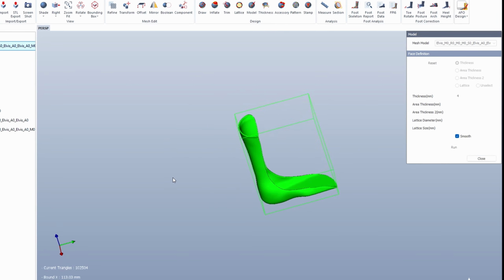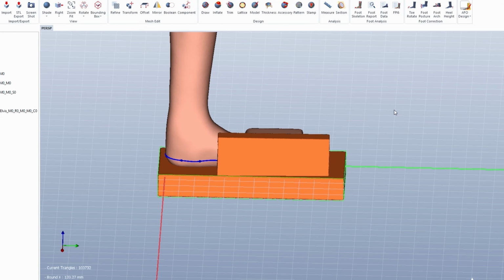An Overview On How to Design a Custom AFO from 3D Scan | Step-by-Step Digital Workflow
In the evolving field of orthopedic technology, efficiency, precision, and patient-centered care are more important than ever. And this is where the shift from traditional manual AFO design to a digital workflow becomes not just a choice — but a necessity.

Traditionally, AFOs were crafted using plaster casting, foam impressions, and manual modifications. While skilled hands could deliver excellent results, the process was labor-intensive, slow, and often inconsistent across practitioners and facilities.

But now, with the integration of 3D scanning, digital modeling, and 3D printing, the entire design and manufacturing process is being transformed.

From the moment a patient's limb is scanned, their data enters a streamlined digital pipeline. Corrections can be applied, relief areas shaped, trimlines refined, and the orthosis fully visualized — all within a digital environment. What once took days can now take just minutes.

This transformation empowers orthotists, engineers, and clinicians to:

Drastically reduce production time

Improve fitting accuracy through precise digital adjustments

Standardize quality and reproducibility

Easily revise or replicate designs without starting from scratch

And most importantly, reclaim valuable time to focus on patient care, clinical decisions, or research

The impact goes far beyond workflow. With digital files, you gain the ability to store, share, and collaborate — across clinics, across continents, or across disciplines. Designs are no longer confined to a physical mold. They live in the cloud. They evolve. And they scale.

Additive manufacturing, particularly 3D printing, now allows these designs to be turned into lightweight, durable, and patient-specific devices — faster and more sustainably than traditional fabrication methods.

This isn’t just a technological upgrade — it’s a paradigm shift in how orthotic care is delivered.

Doctors, engineers, and orthotists alike now speak a common digital language. Collaboration is smoother. Communication is clearer. And the possibilities for research, customization, and innovation are virtually limitless.

In the end, the digital workflow doesn’t replace expertise — it enhances it. It gives professionals the tools they need to deliver faster, smarter, and more personalized care, while pushing the boundaries of what's possible in orthopedic science.

🛠️ Together, let’s shape the future of orthotic care — one digital step at a time.